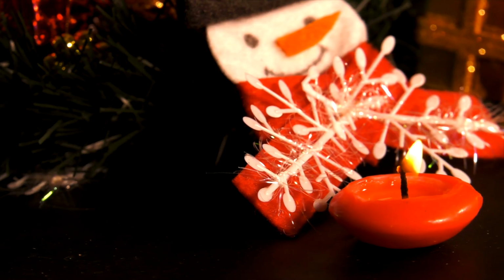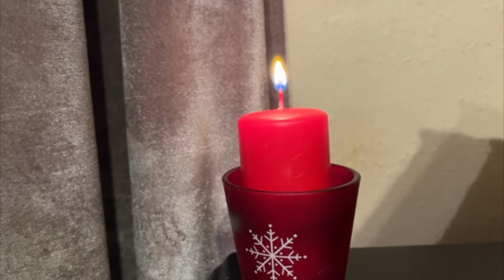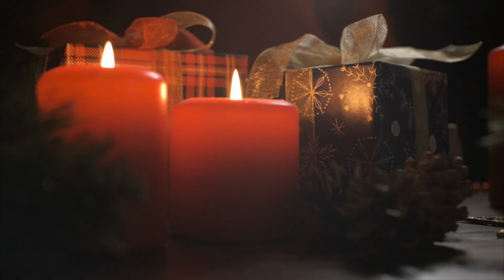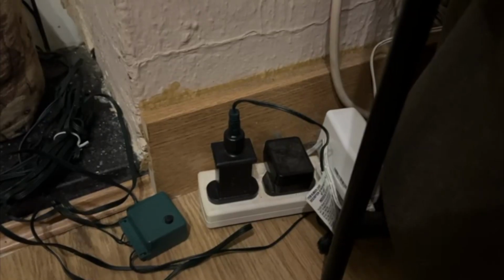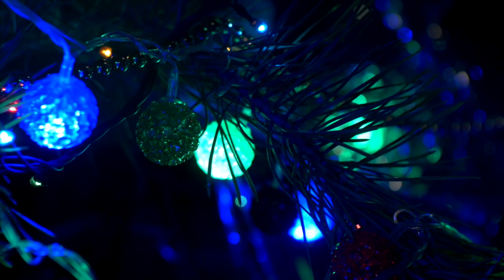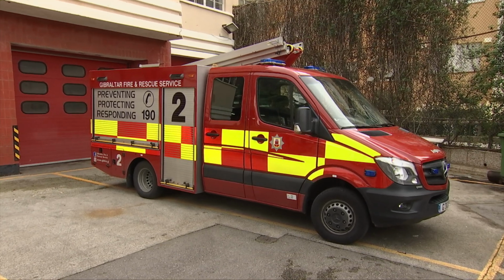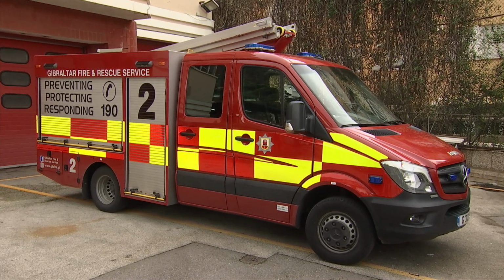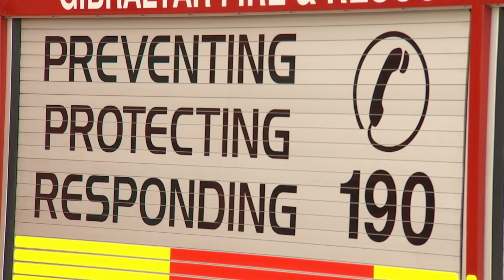GFRS reminds public about fire safety over holiday period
​Fire fighters are reminding us all to stay aware and maintain fire safety during the Christmas period.

Much of the advice is the same as it would be during the rest of the year - don't leave food cooking unattended, take care where you place naked flames and so on - but the GFRS say it pays to pay that extra bit of attention at this time of year.